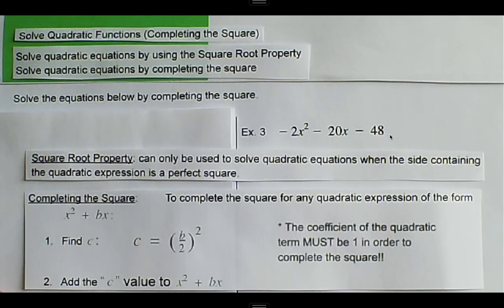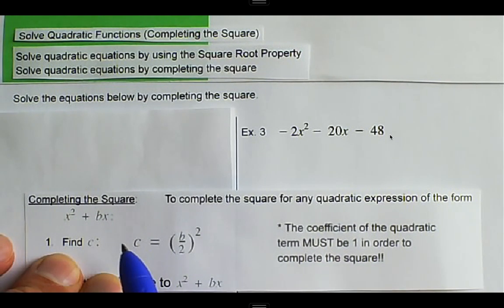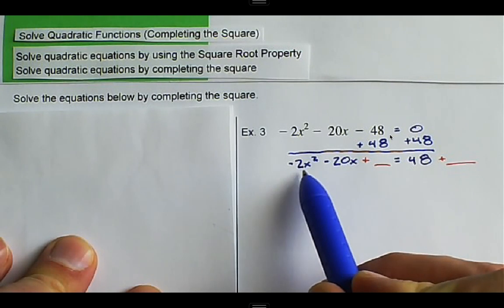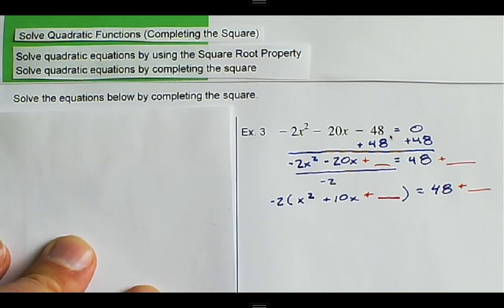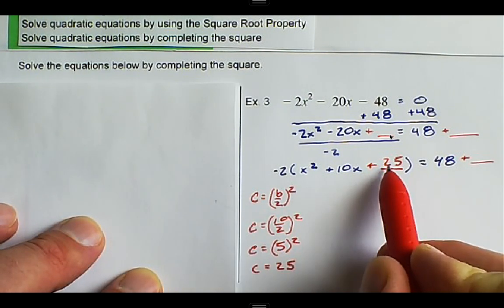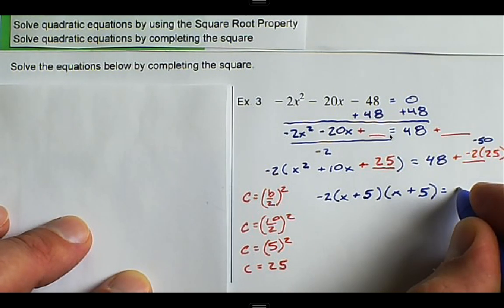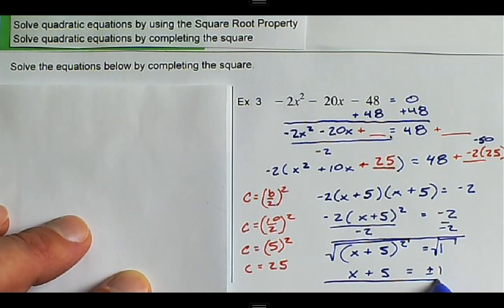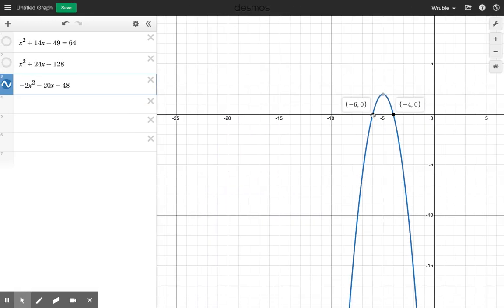A1.07.05.VD.03.Solve Quadratic Functions (Complete the Square))